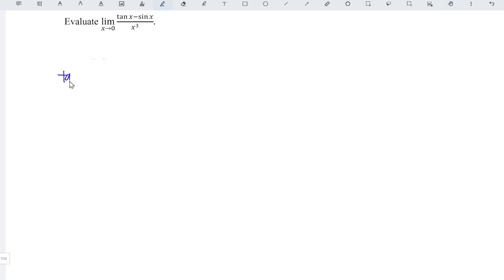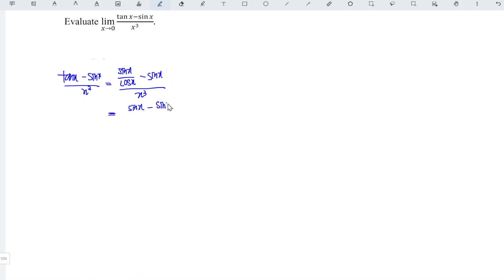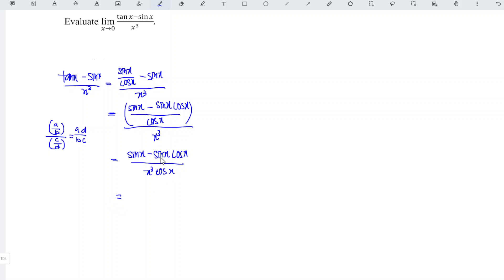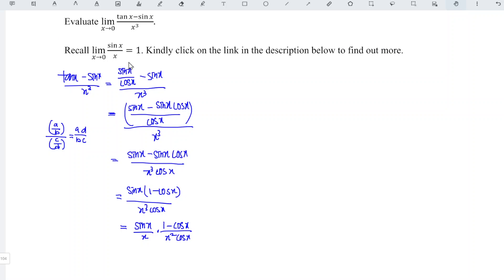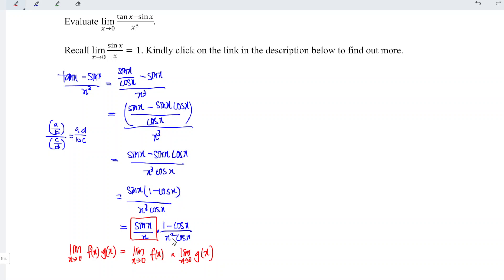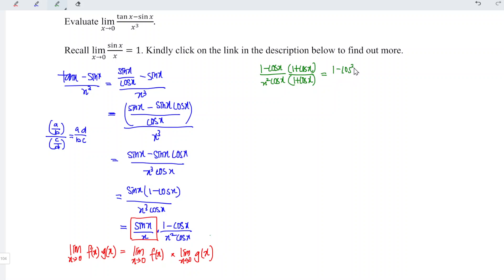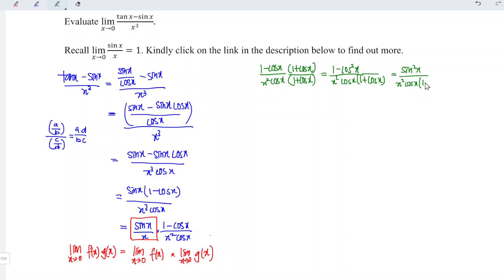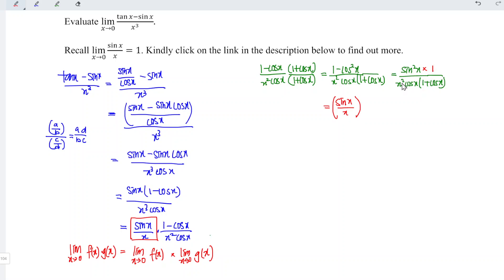Limit tanx-sinx/x^3 as x approaches 0 (without L'Hopital's rule)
lim x-0 (tanx-sinx)/x^3 =1/2
Find the limit of tanx-sinx/x3 as x approaches 0 without using the L'Hospital's (L'Hopital's) rule.